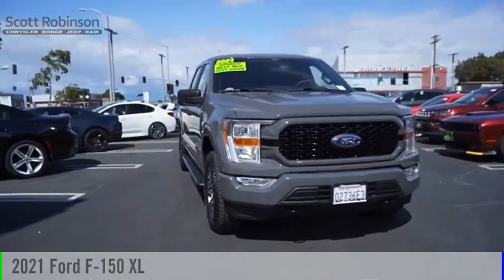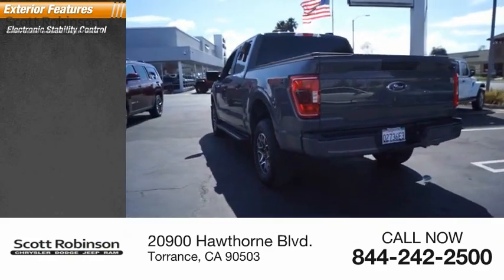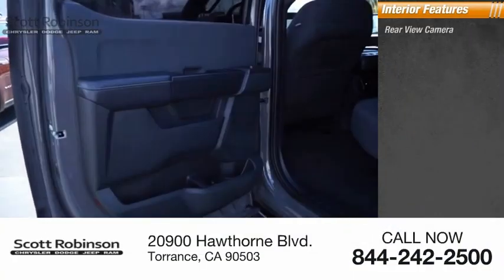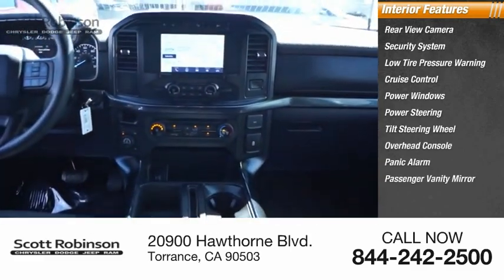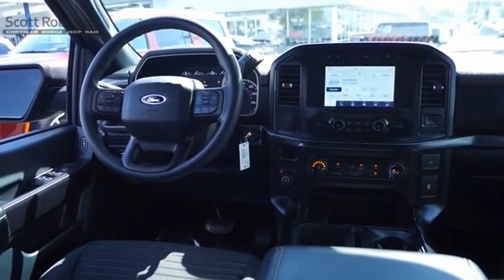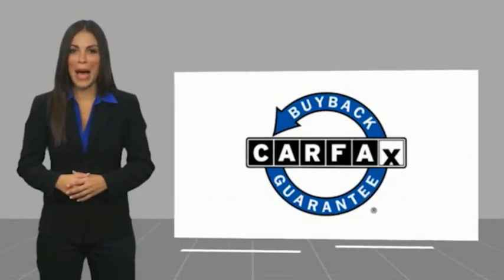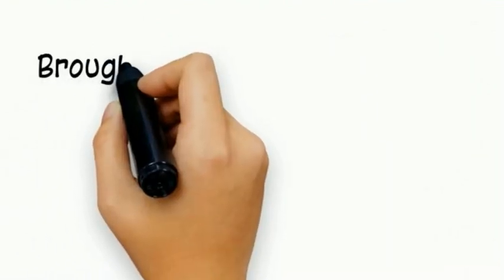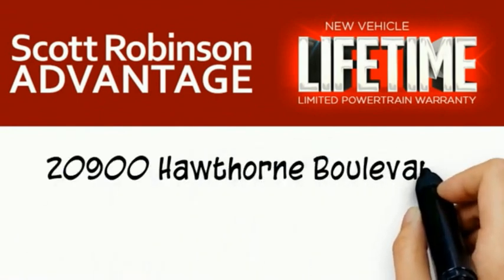2021 Ford F-150 Torrance CA 101062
2021 Ford F-150 XL

20900 Hawthorne Blvd.

Recent Arrival! BACKUP CAMERA, BLUETOOTH, POWER PACKAGE, LOW LOW MILES!, 4x4 FX4 Off-Road Bodyside Decal, Auto High Beam, Body-Color Front & Rear Bumpers, Brake assist, Cruise Control, Fog Lamps, Ford Co-Pilot360 2.0, FX4 Off-Road Package, Hill Descent Control, Lane-Keeping System, Monotube Rear Shocks, Off-Road Tuned Front Shock Absorbers, Pre-Collision Assist w/Automatic Emergency Braking, Rear Window Defroster, Remote keyless entry, Reverse Brake Assist, Reverse Sensing System, Security system, Steering wheel mounted audio controls, STX Appearance Package. CARFAX One-Owner. 4WD Awards: * NACTOY 2021 North American Truck of the Year With over 4 decades of serving the South Bay automotive community; Scott Robinson Chrysler Dodge Jeep Ram is dedicated to our clients, community and honesty. This has been the formula behind our legacy of success.